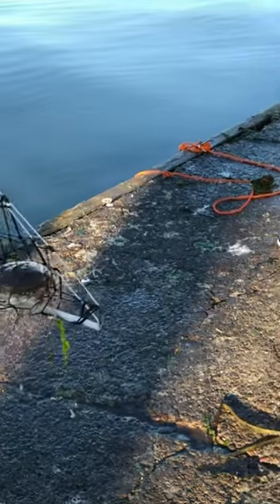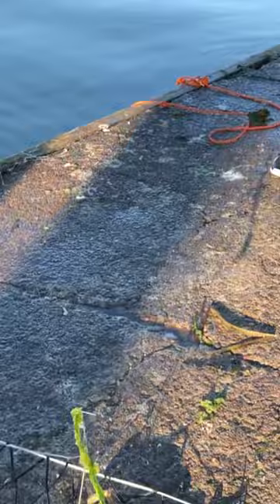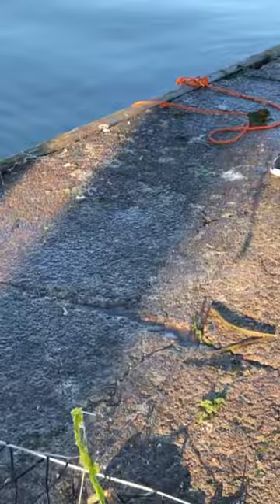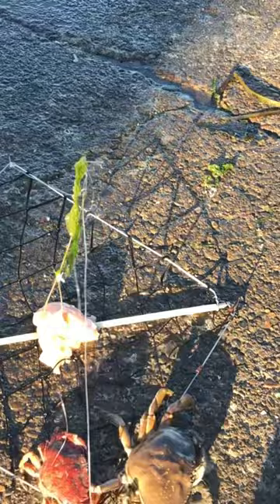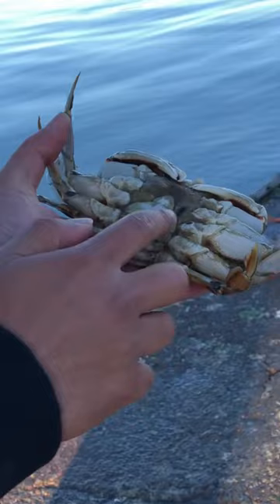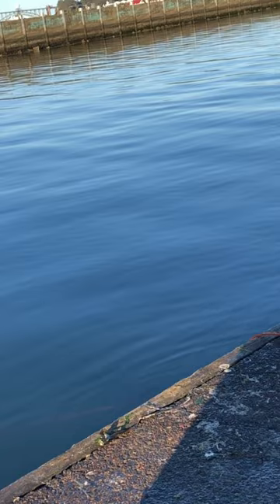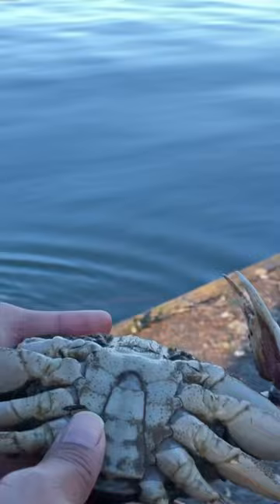How to Identify Male and Female Crabs